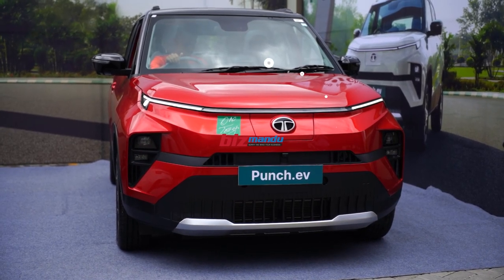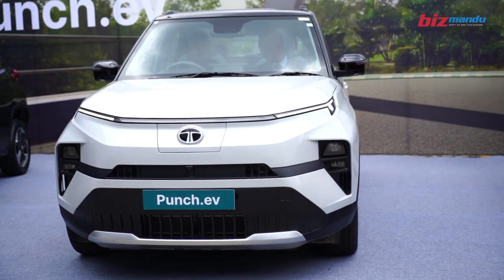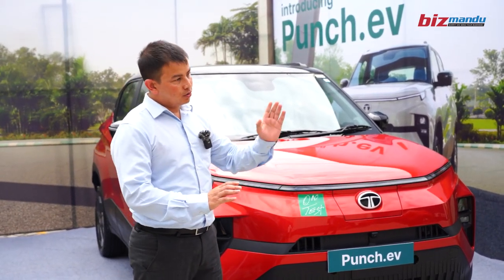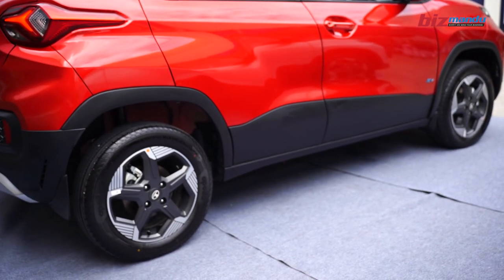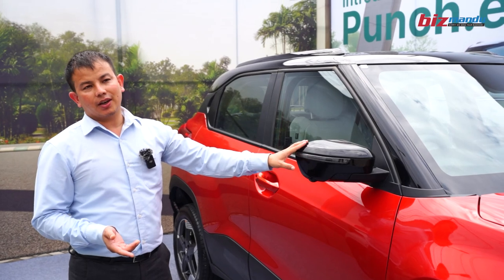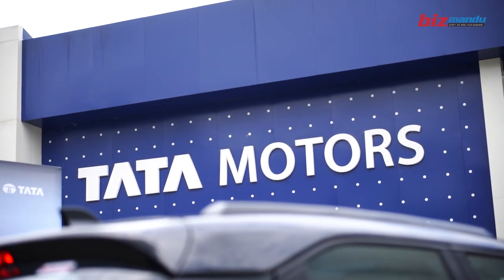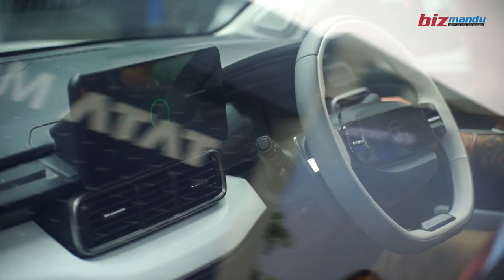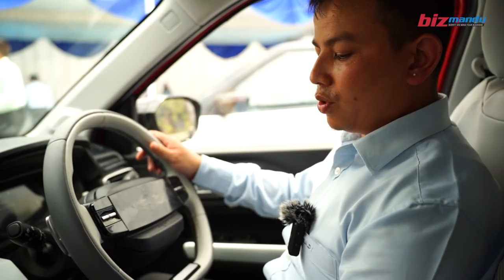कस्तो छ नाडा अटो शोमा लन्च हुने टाटा पन्च इभी